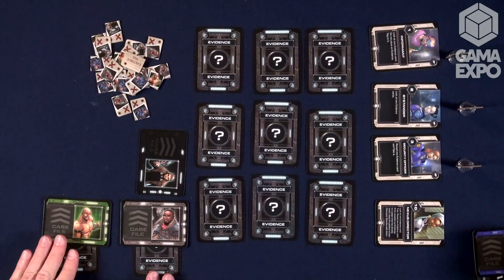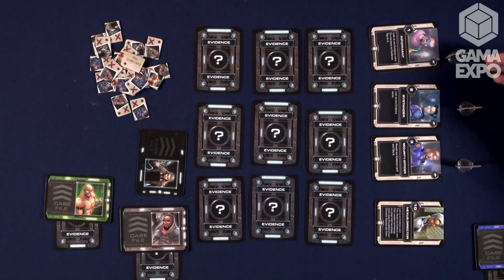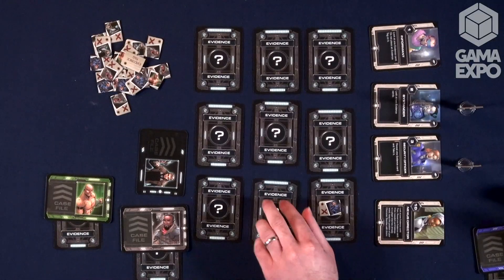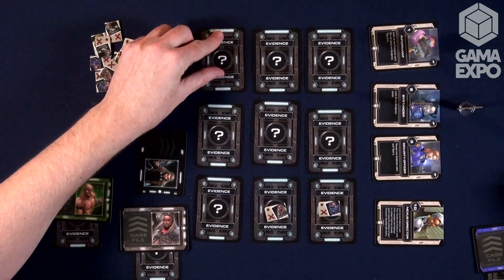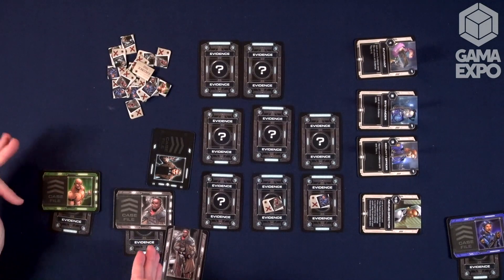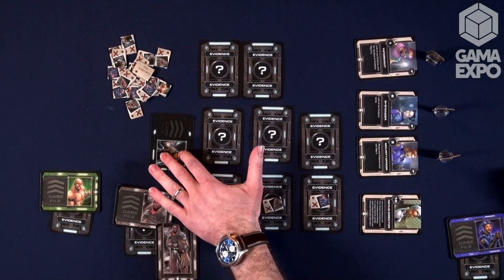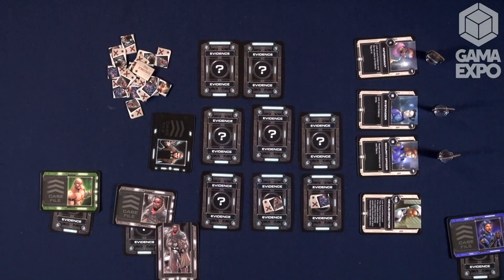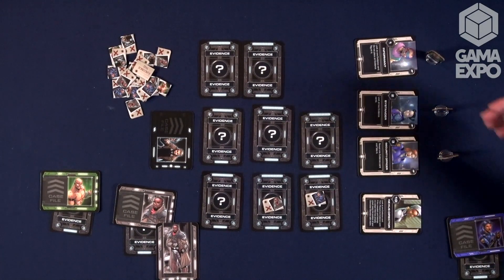Blade Runner 2049: Nexus Protocol — game preview at GAMA Expo 2020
Find out more about Blade Runner 2049: Nexus Protocol on BoardGameGeek